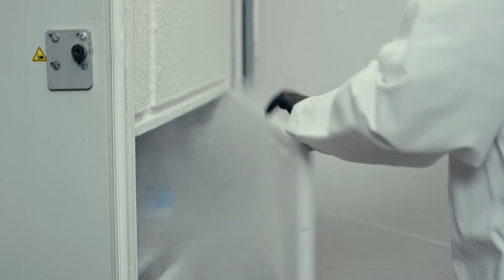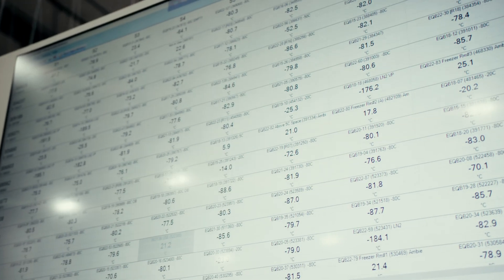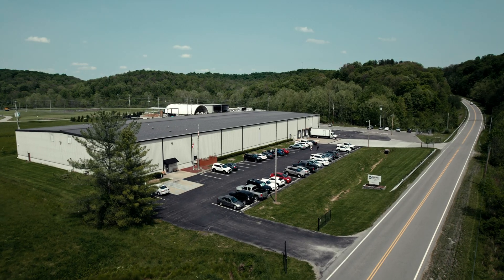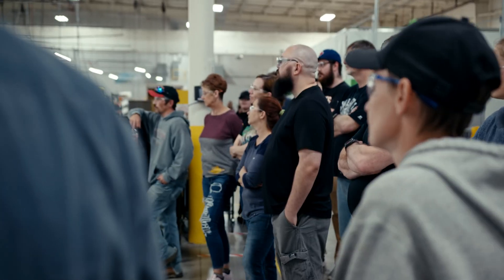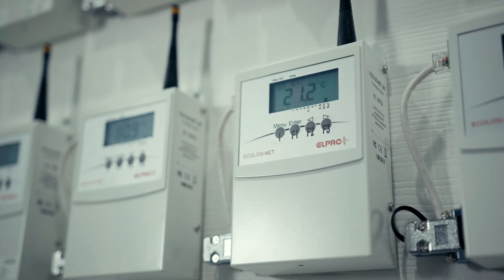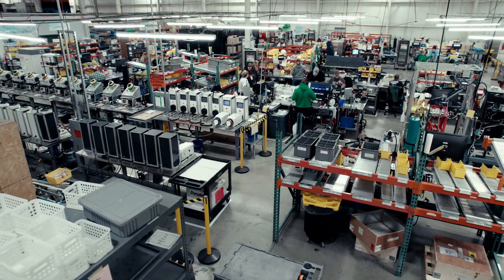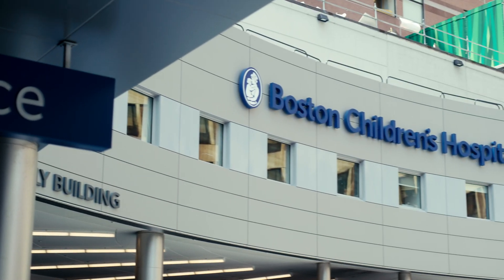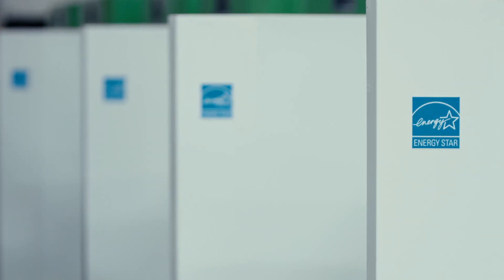Stirling Ultracold promotes International Laboratory Freezer Challenge with My Green Lab and I2SL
The Freezer Challenge is a program coordinated by the non-profit organizations My Green Lab® and the International Institute for Sustainable Laboratories (I2SL) to promote the most energy efficient cold storage options and sustainable research practices. This video celebrates years of Freezer Challenge success and is intended to inspire new Laboratories to participate. For more information on Stirling Ultracold freezers or sustainable research best practices, check out